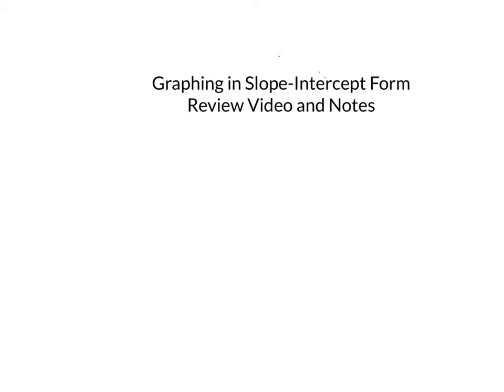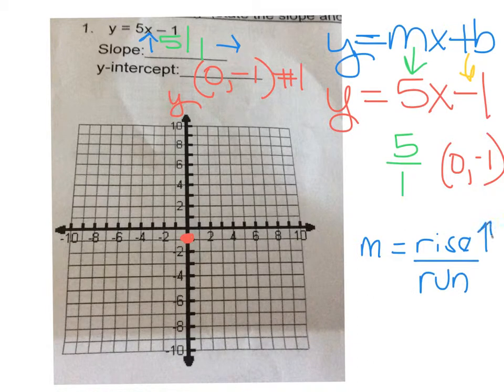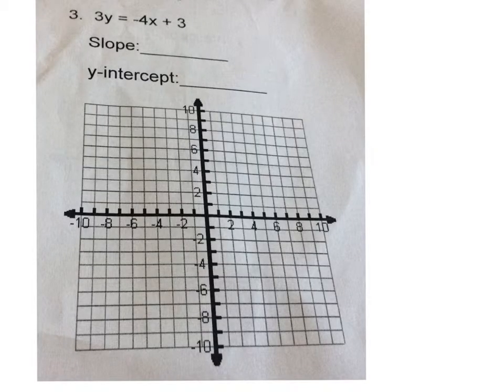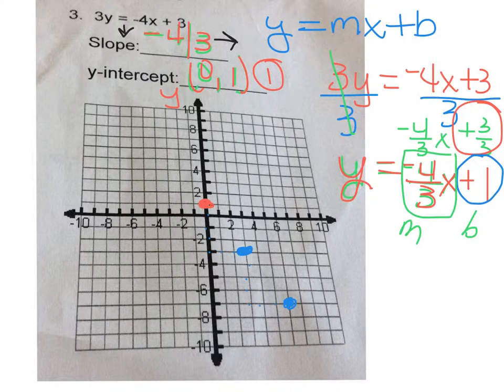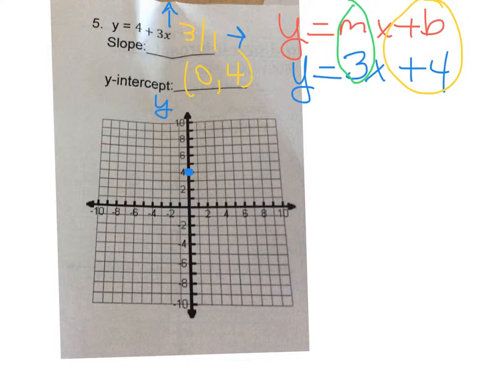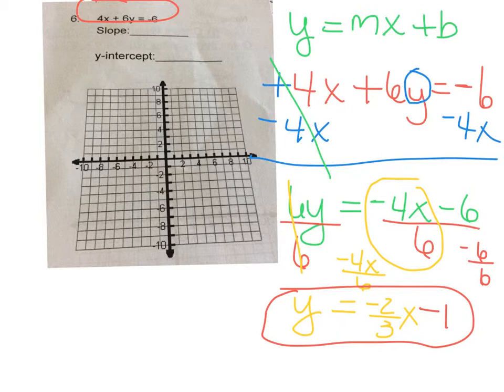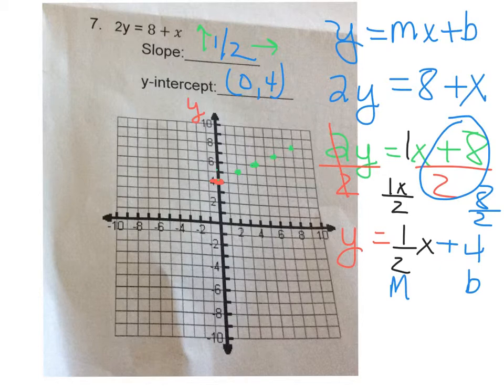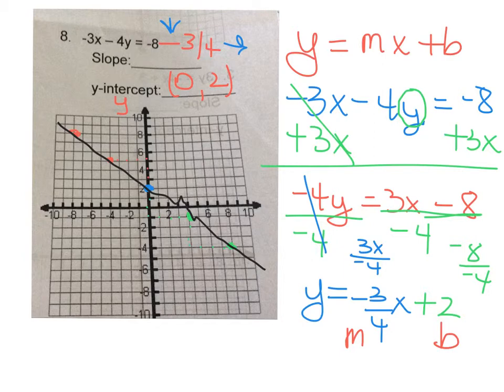Graphing Review Video April 2019